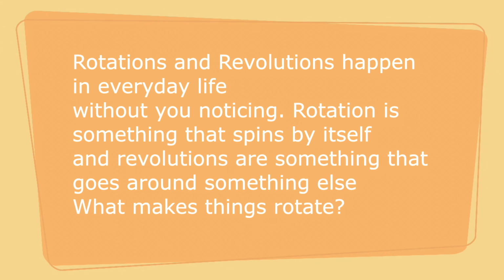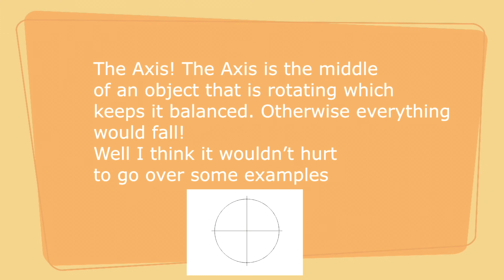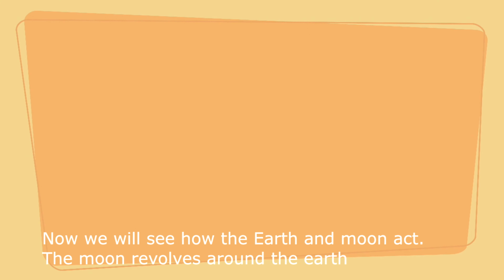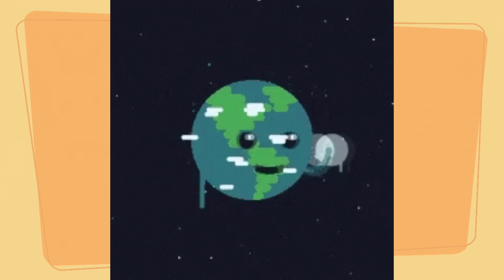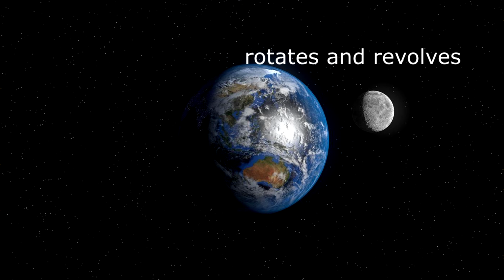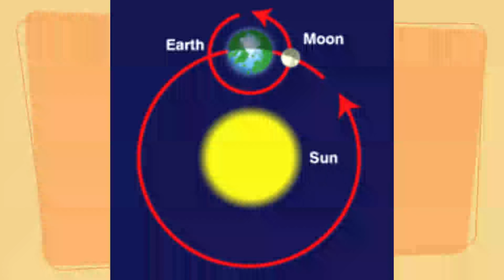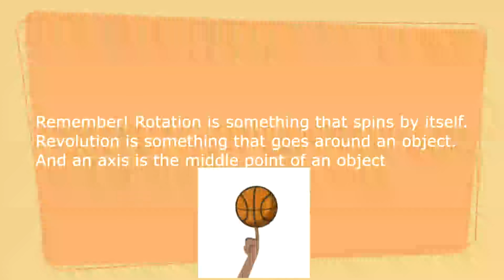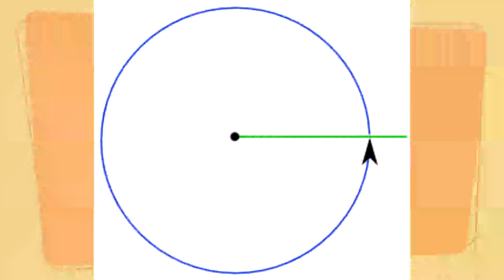physics video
for mr. herbst class